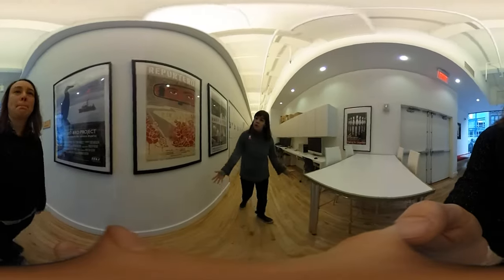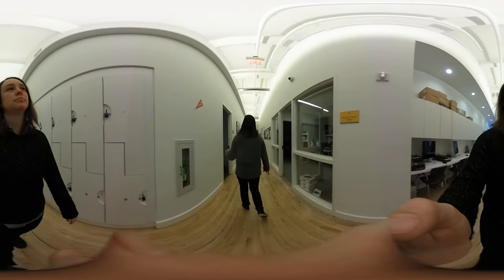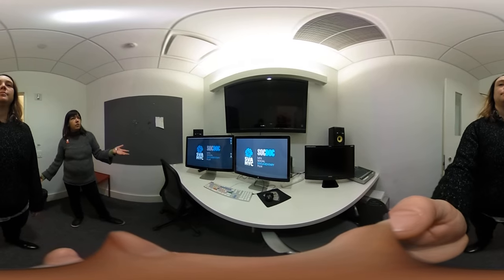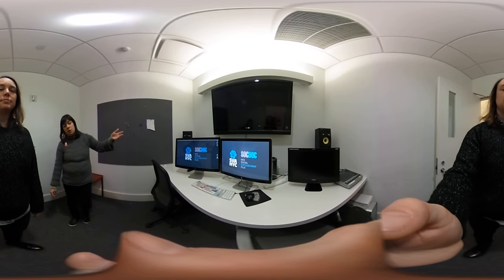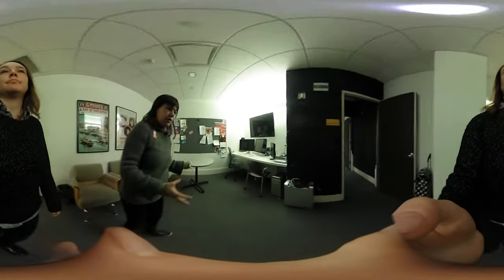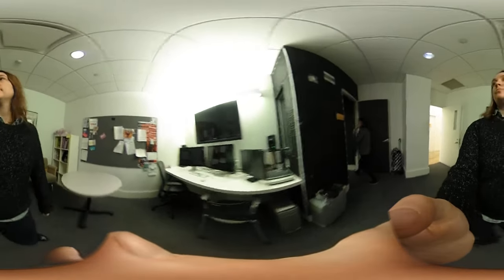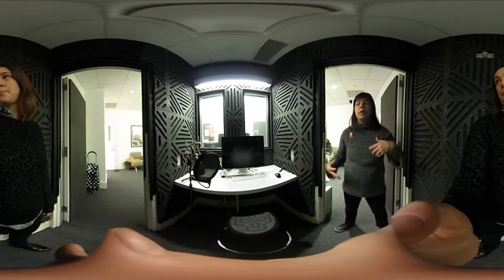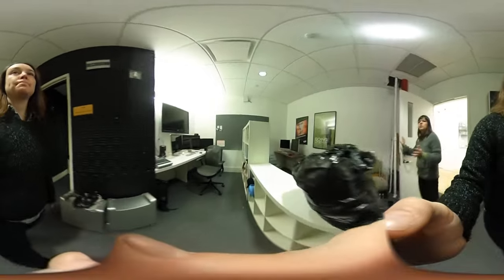SVA MFA Social Documentary Department Tour (360)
A 360' Tour of the School of Visual Arts' MFA Social Documentary Film Department Facilities.
Filmed in Feb. 2016 by first year student Caroline Berler.